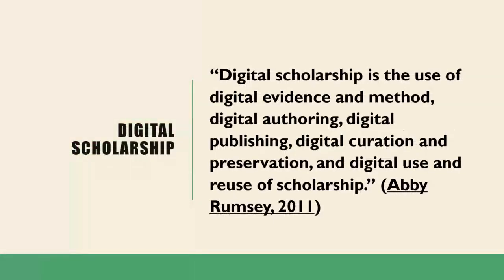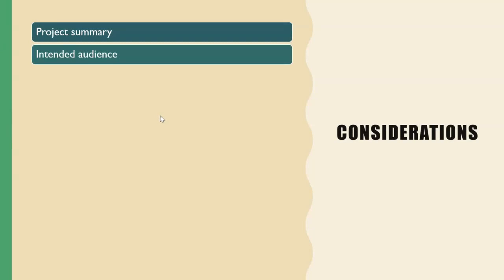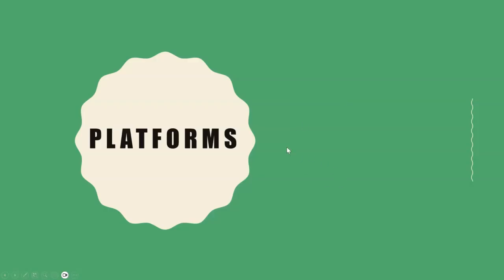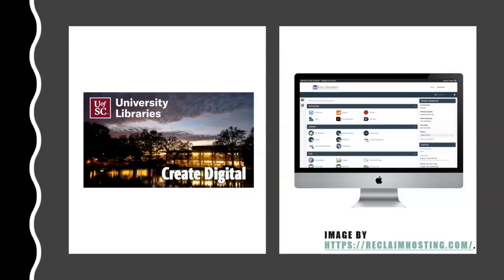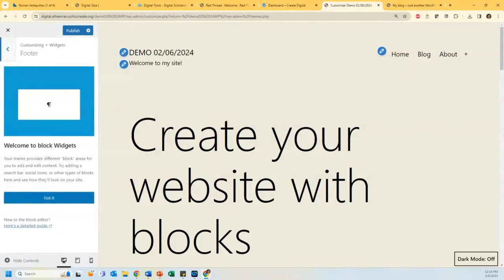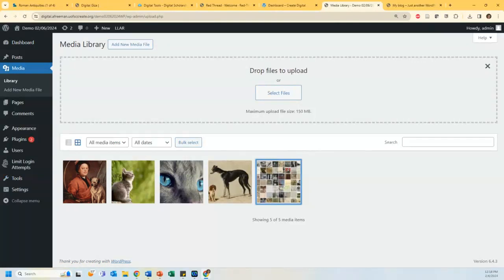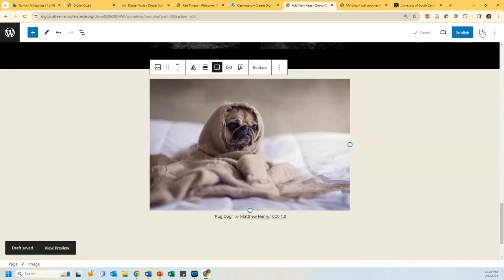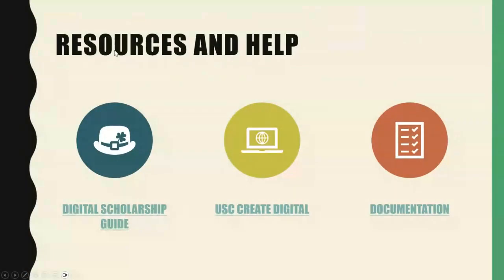Creating Digital Projects WordPress (Workshop Recording)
This video is a recording of Creating Digital Projects: WordPress.